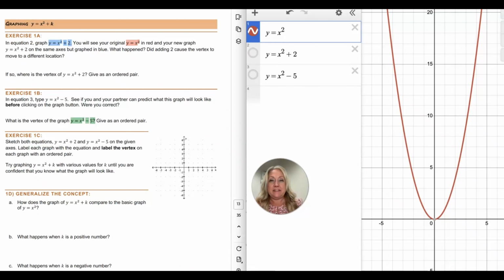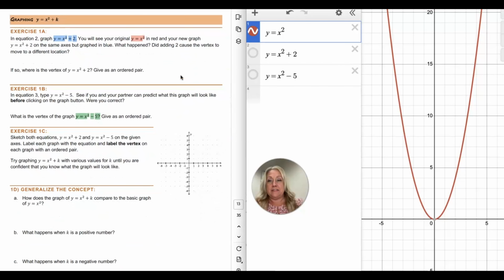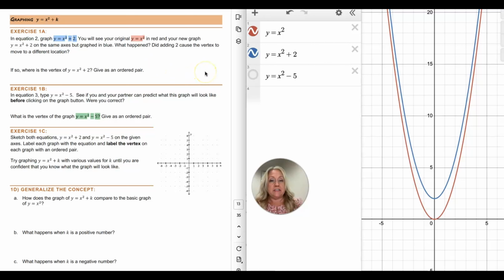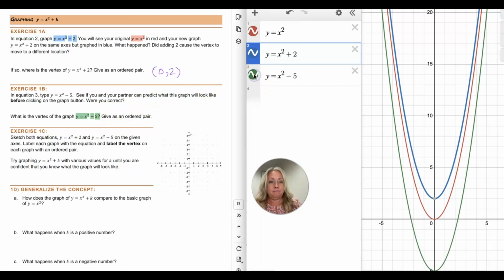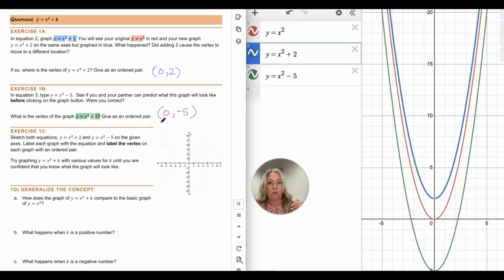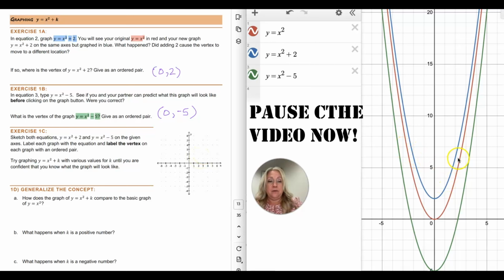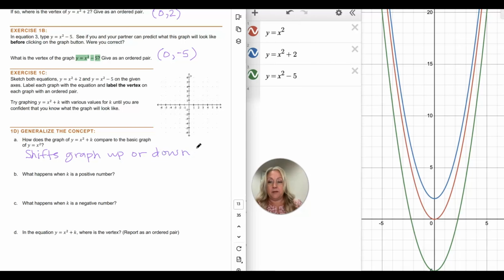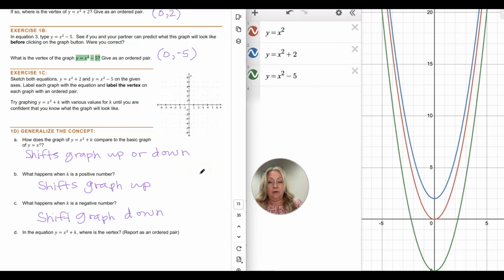Section 3.3 - Graphing Quadratic Functions in Vertex Form - Part 1/5